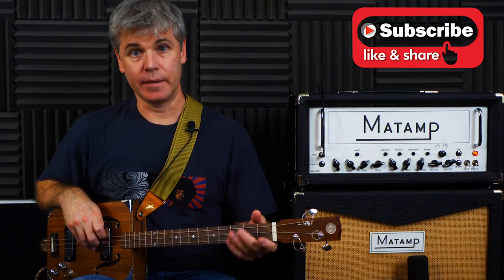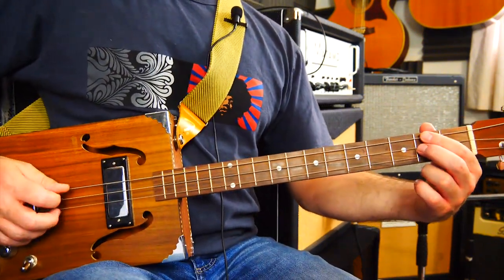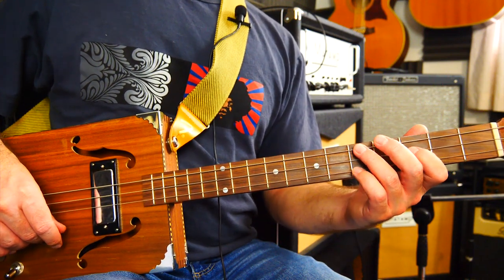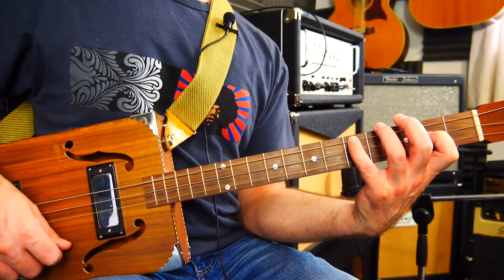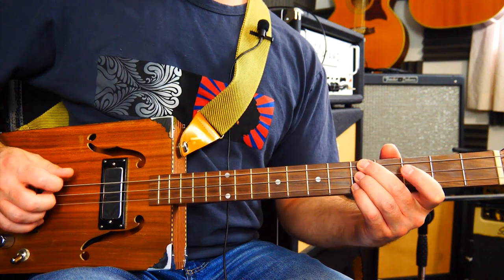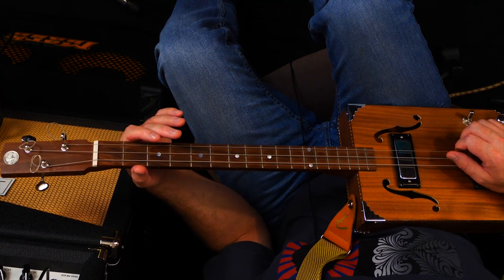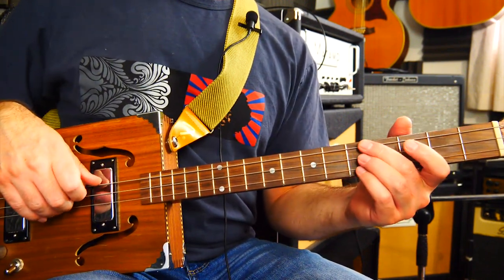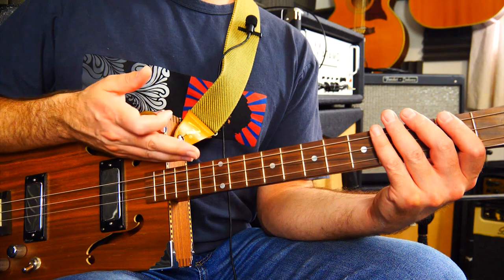Cigar Box Guitar - Ozzy Osbourne on 3 Strings!